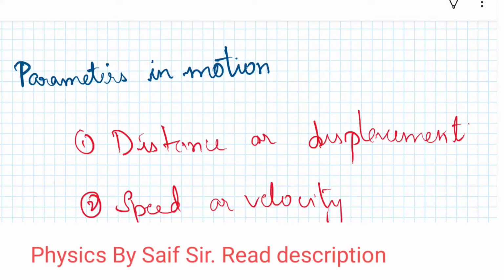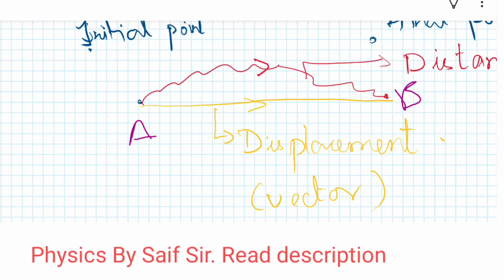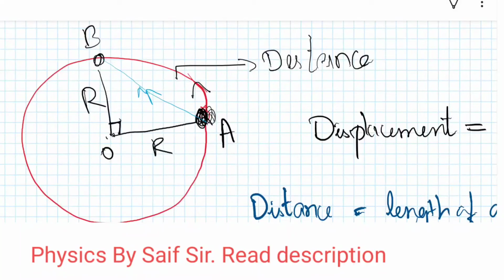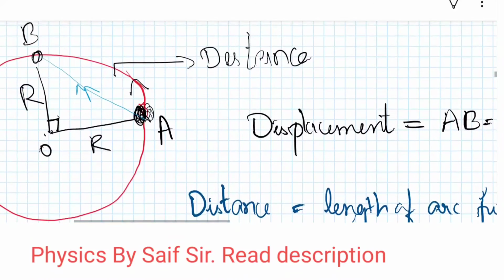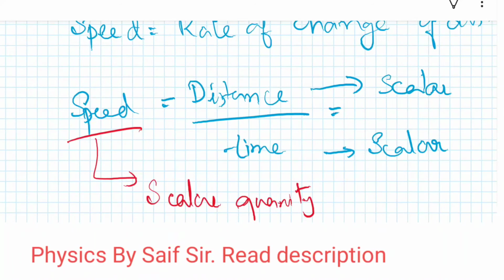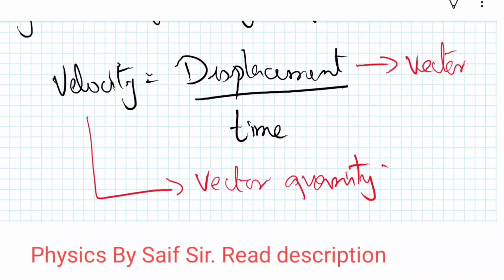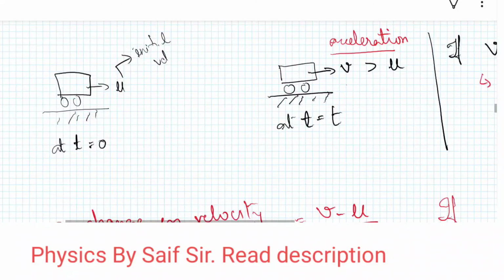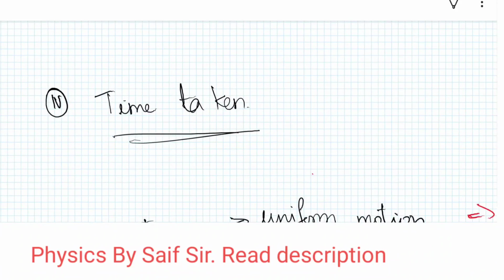MOTION IN 1 DIMENSION PART 2 | PHYSICS NEET IIT